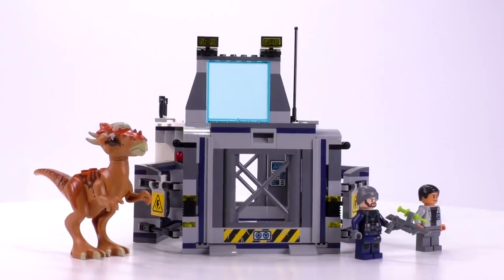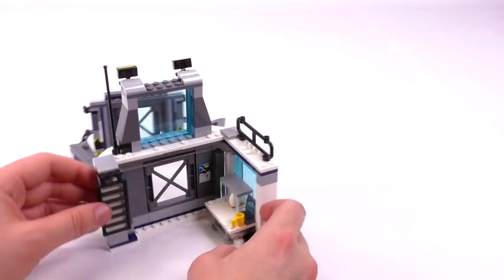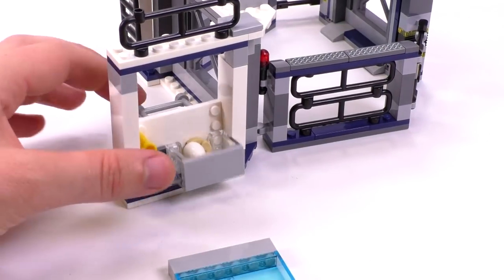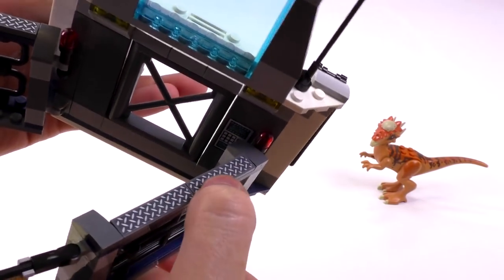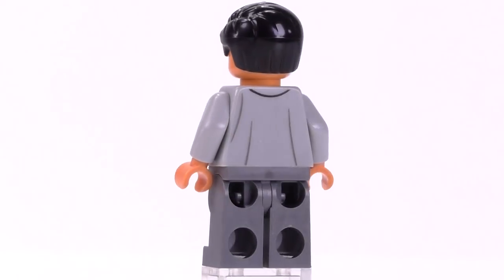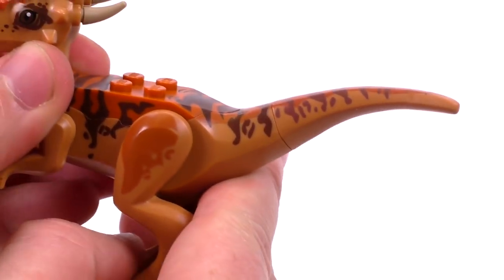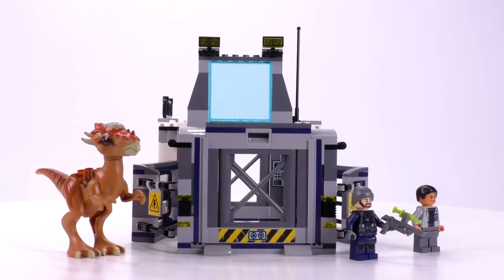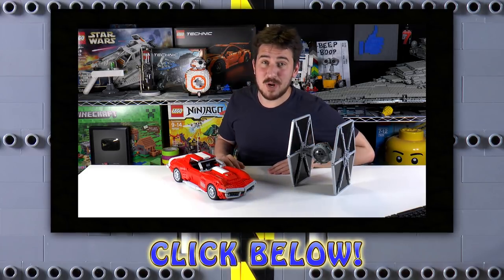LEGO Stygimoloch Breakout Review! | Set 75927 Jurassic Kingdom 2018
LEGO 2018 Jurassic Kingdom set!
75927 Stygimoloch Breakout
222 parts | £34.99 / $29.99 / 39.99€

Brick Vault
USA